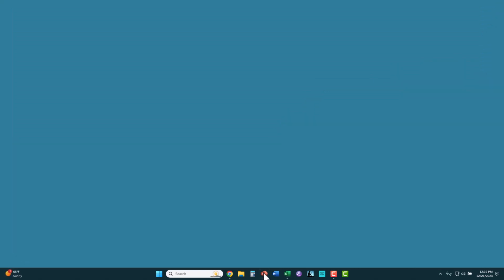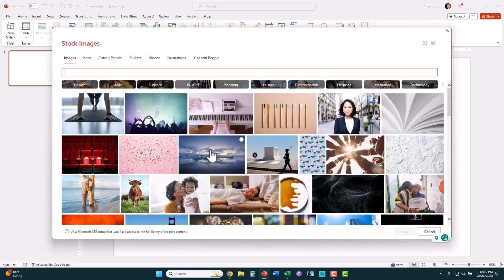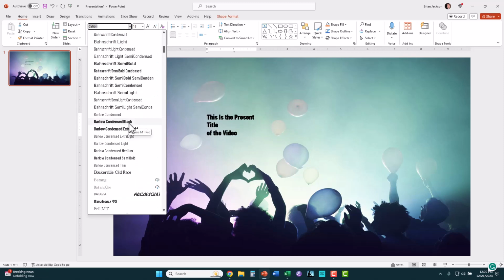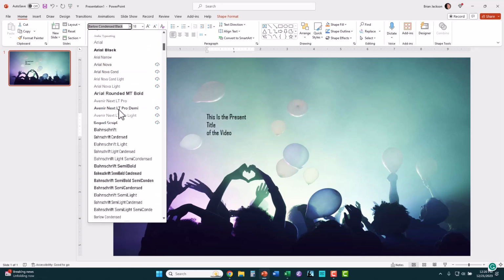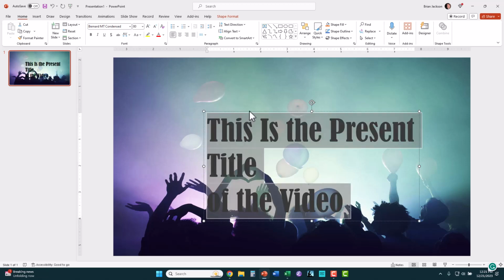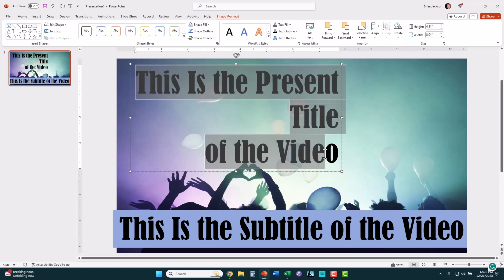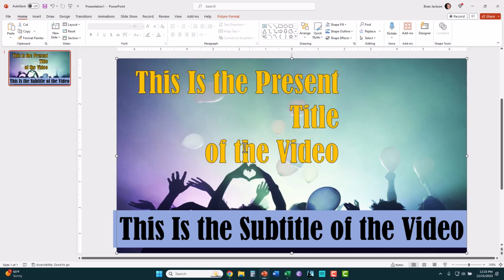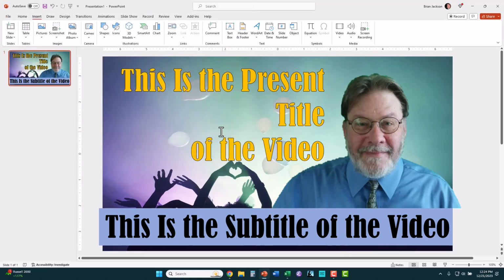General Purpose Graphics with PowerPoint 2: Create YouTube Thumbnails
In this video, I demonstrate how to create YouTube thumbnail images using PowerPoint with colored boxes.

---Brian